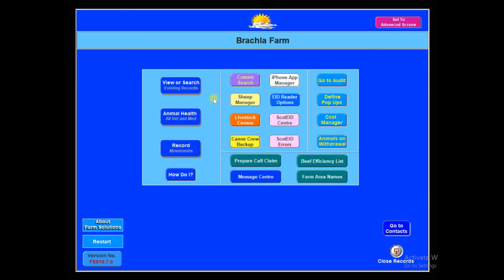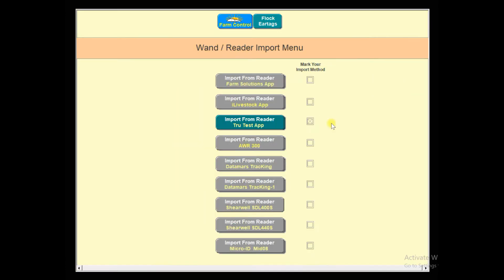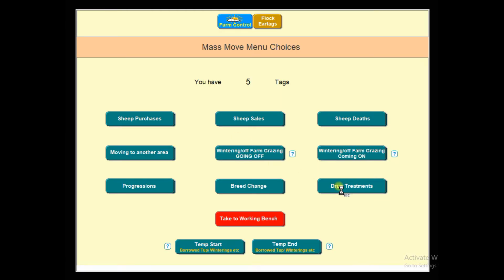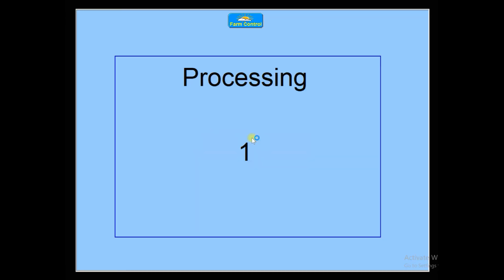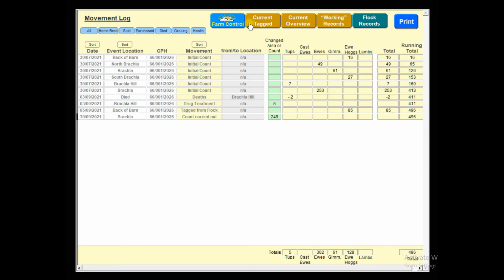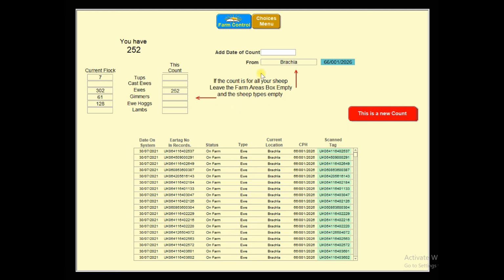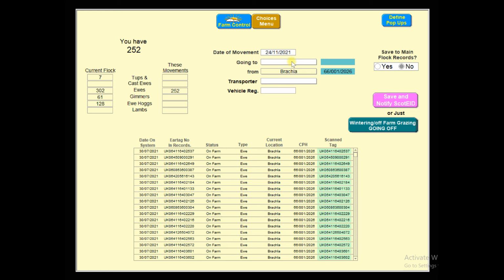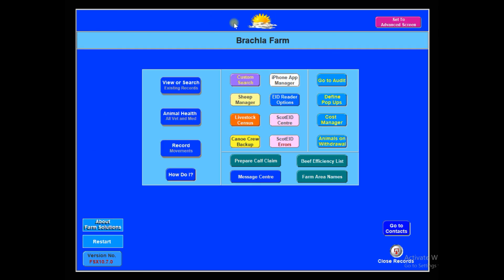Farm Solutions, "How Do I?" series, EID Sheep, Long Video.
An overview of turning your sheep EID scans into recorded information.